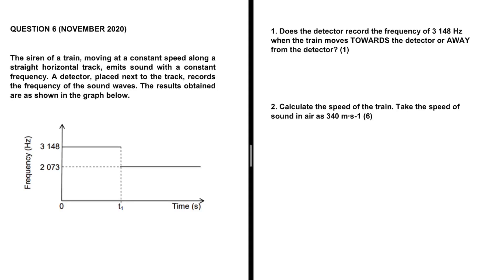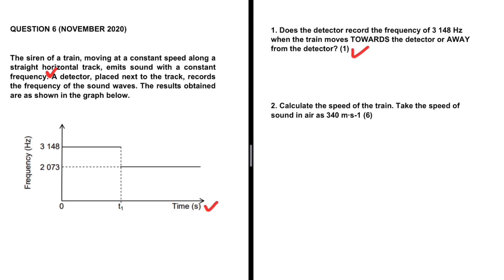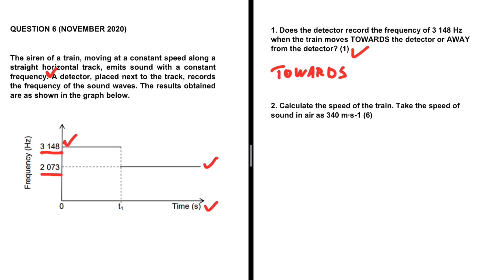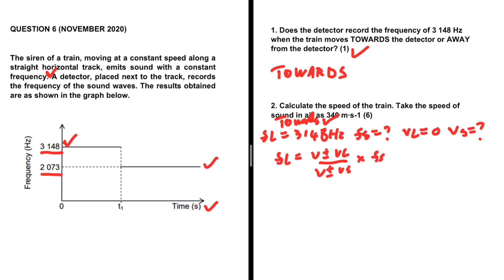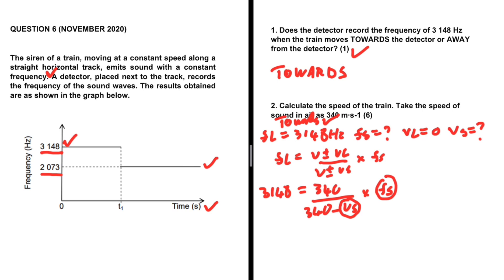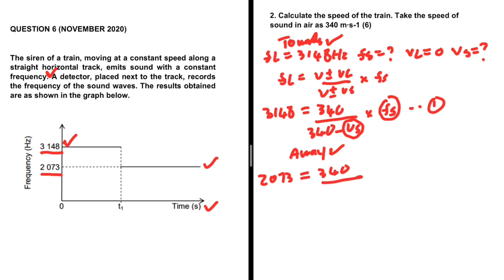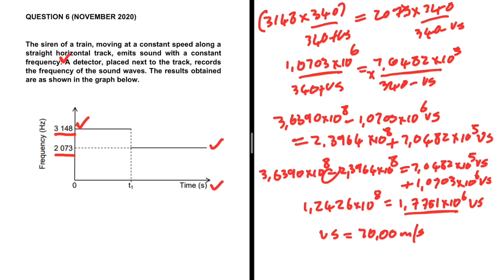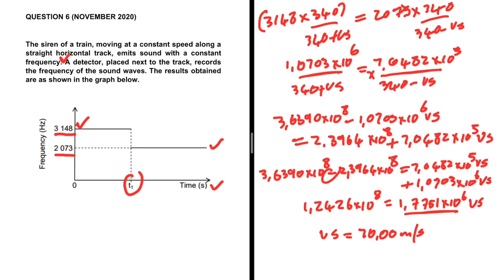Doppler Effect Grade 12 Physics Exam Question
In this grade 12 physics video, we'll cover the Doppler Effect and tackle past exam questions to help you ace your physics exams!